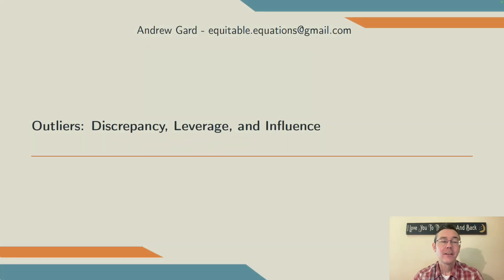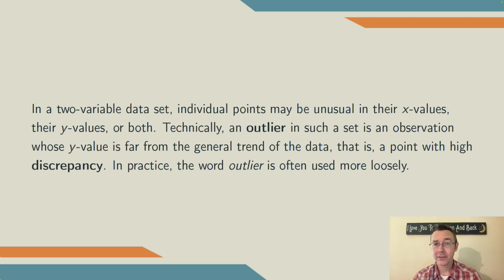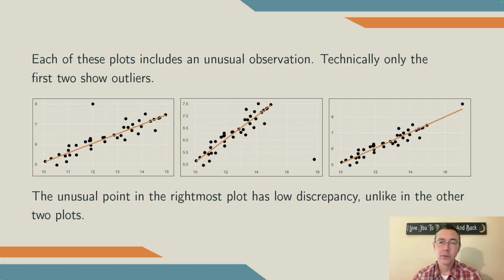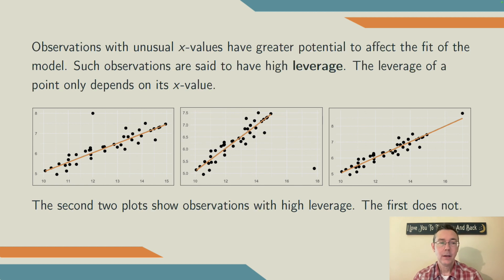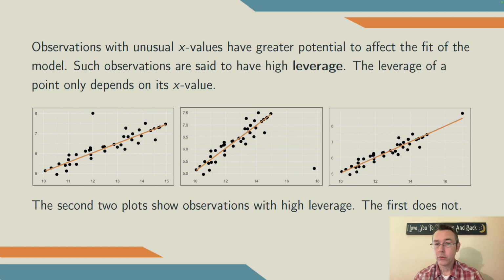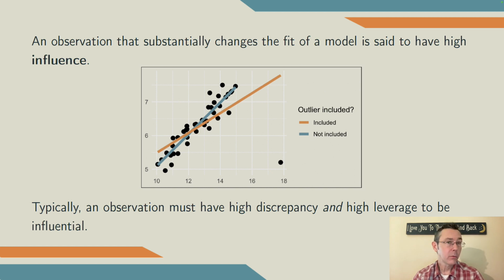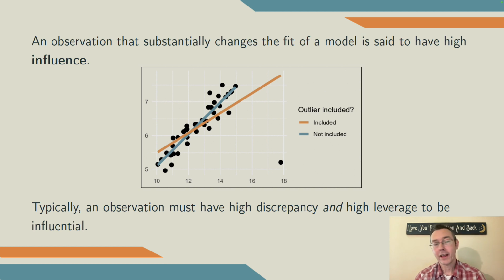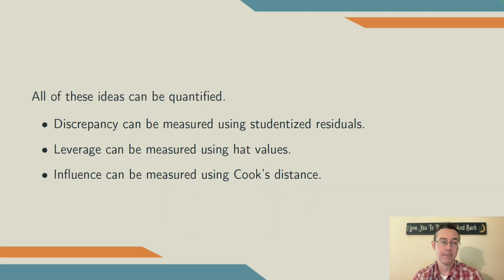Outliers: discrepancy, leverage and influence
In a two variable data set, there are multiple ways that an observation can be unusual. Let's learn them all! If this vid helps you, please help me a tiny bit by mashing that 'like' button.